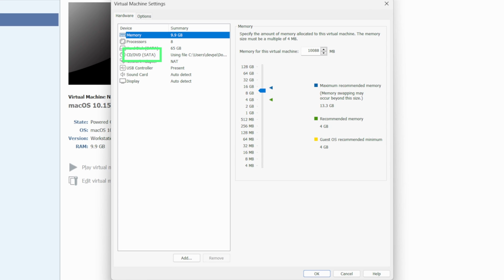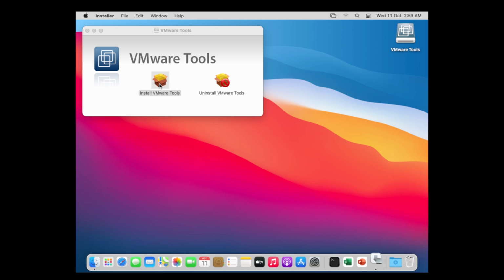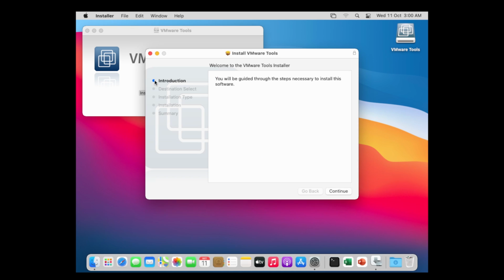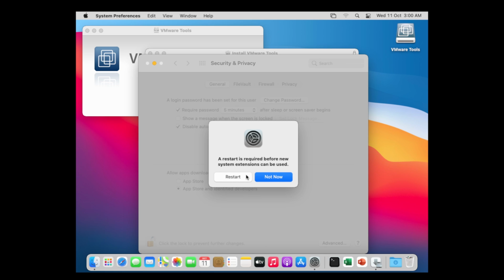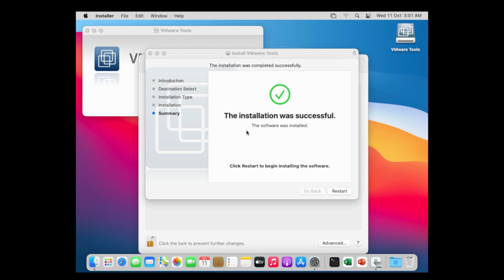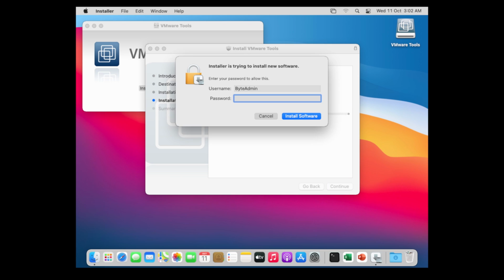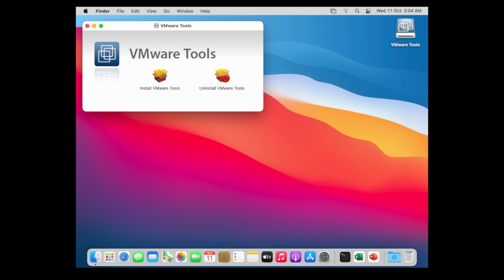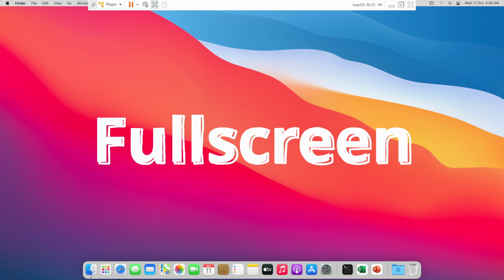How to Make the macOS Fullscreen in VMware | Step by Step Guide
⚡️Learn how to maximize your macOS experience by running it in full-screen mode on VMware.

🔹macOS Big Sur is the 17th major release of Apple's desktop operating system, macOS. It was introduced in June 2020 at Apple's Worldwide Developers Conference (WWDC) and officially released in November 2020. This version of macOS brought significant visual and performance improvements, including a redesigned user interface with rounded corners, new icons, and enhanced control center. It also introduced compatibility with Apple's ARM-based M1 processors.

🔹VMware Workstation Player, formerly known as VMware Player, is a virtualization software application developed by VMware, Inc. It is part of the VMware Workstation family of products but is more focused on providing a user-friendly, entry-level solution for running virtual machines on personal or desktop computers.

Chapters:
0:00 Intro
0:08 MacOS Fullscreen Setup
3:30 Outro

title="logout icons" Logout icons created by Fathema Khanom - Flaticon